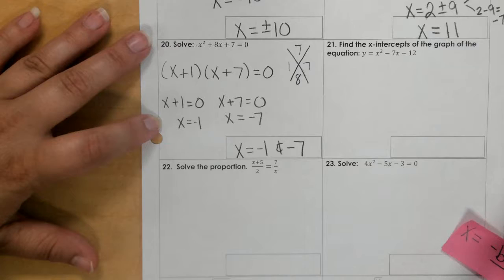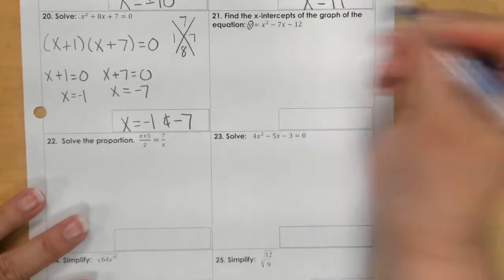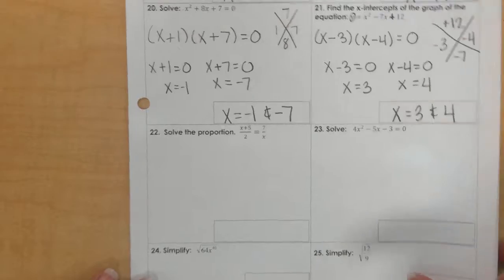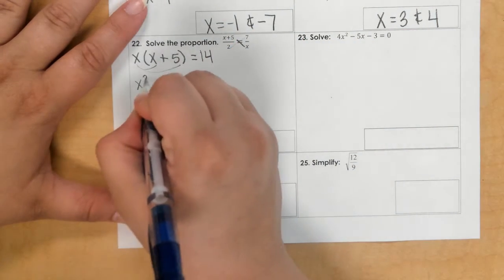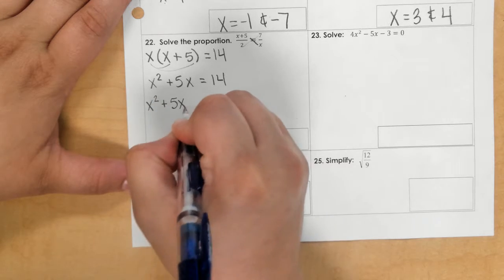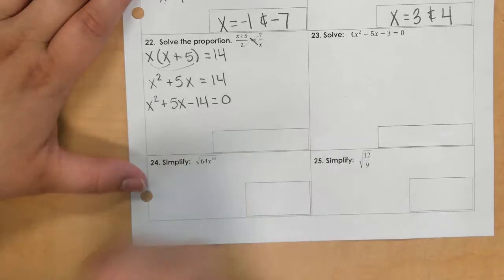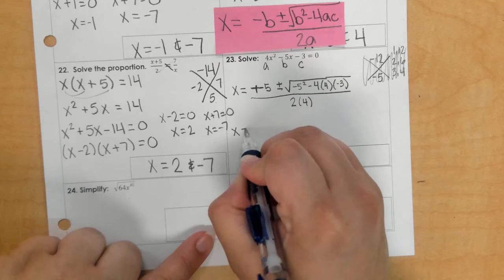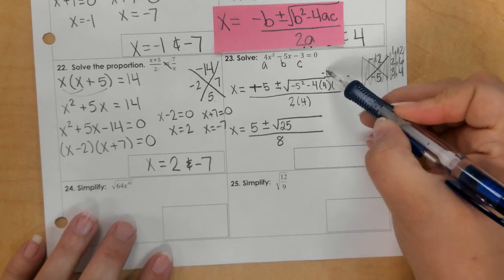Alg 1-2 FE Review #2 Part 2 - problems 20-23